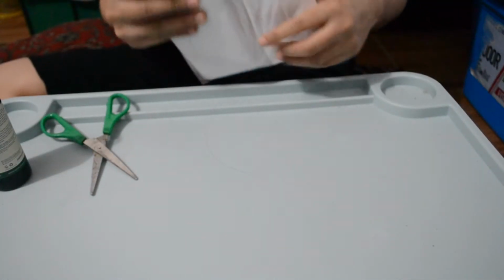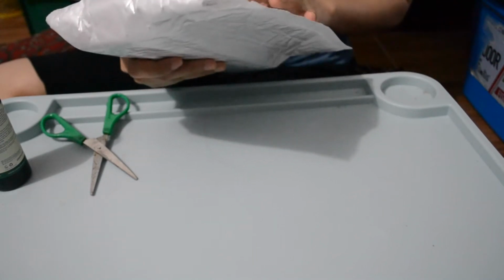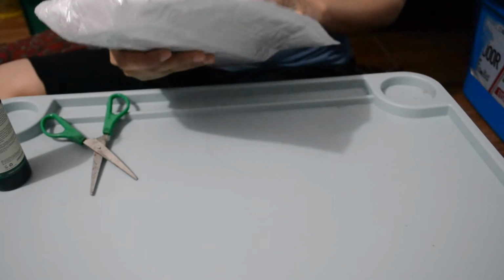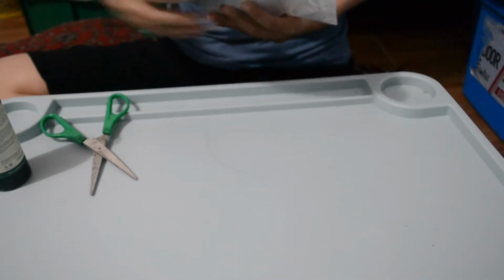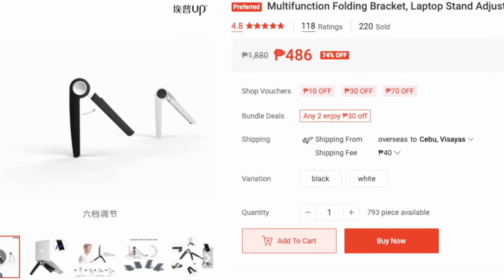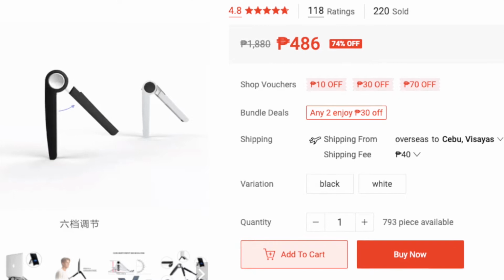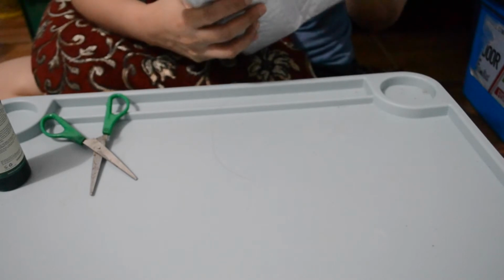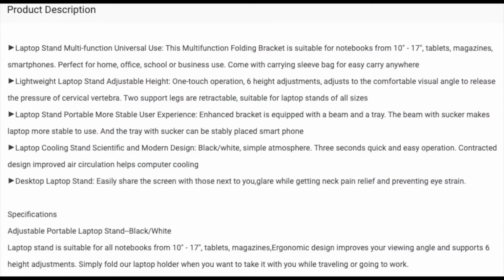ONLINE CLASS ESSENTIALS: Shopee Multifunction Folding Bracket Laptop Stand: YAY? or NAY?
This is perfect for online class especially to the ones using Laptop or Ipad, tablet. It is sturdy but there's a but :)